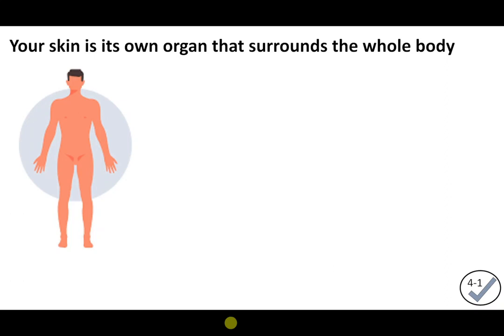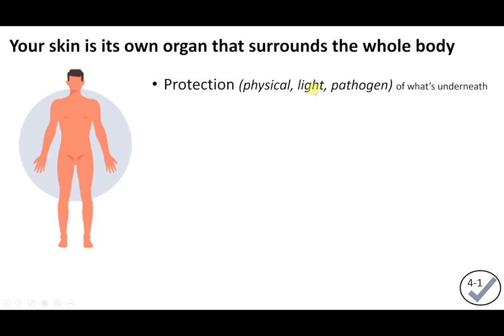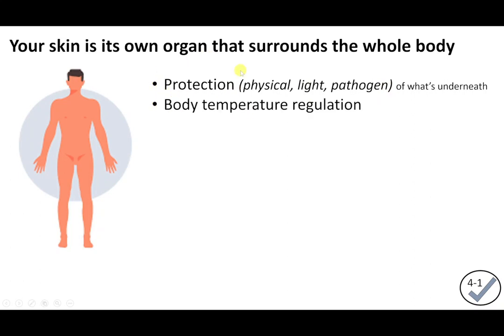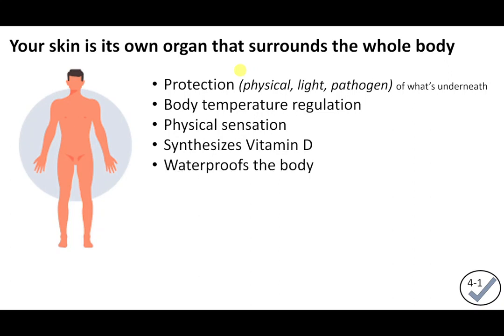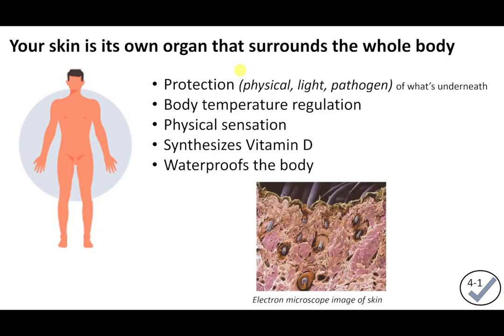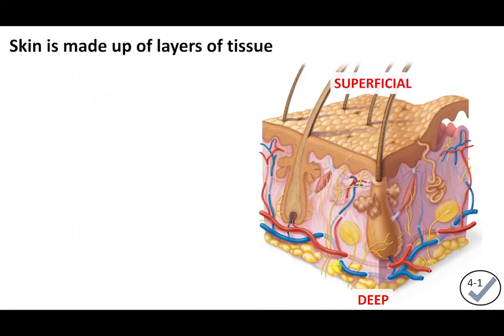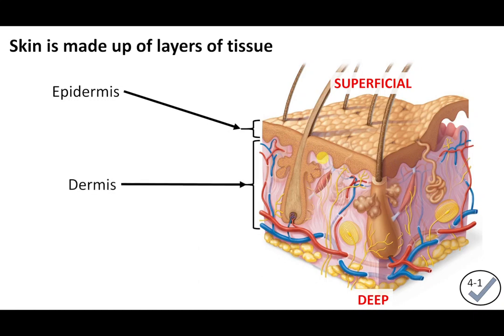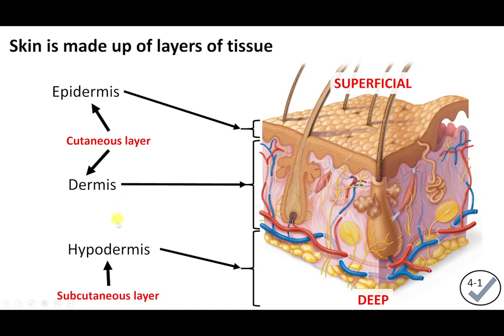4-1a General description of skin